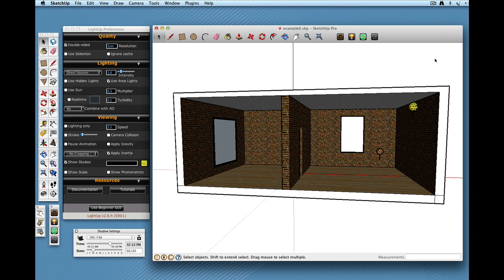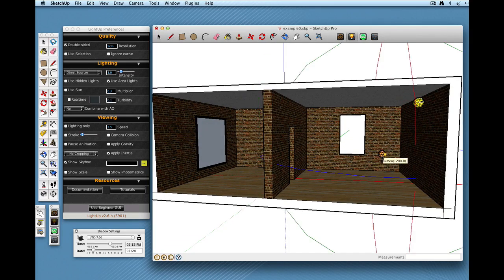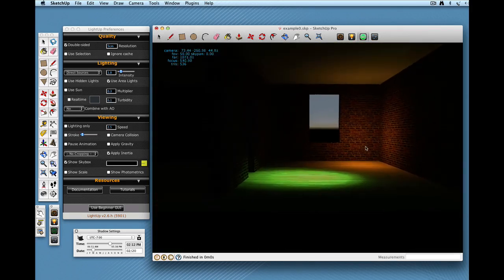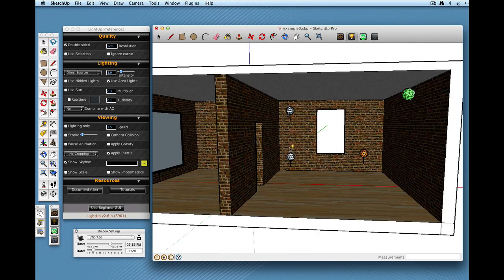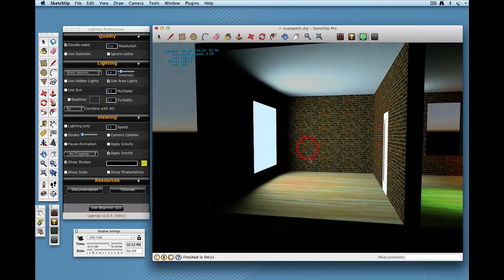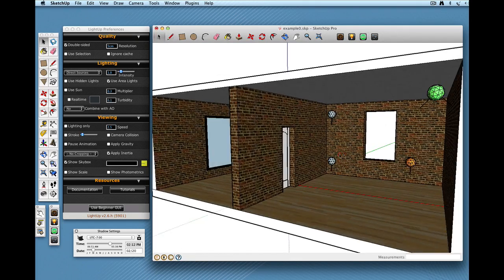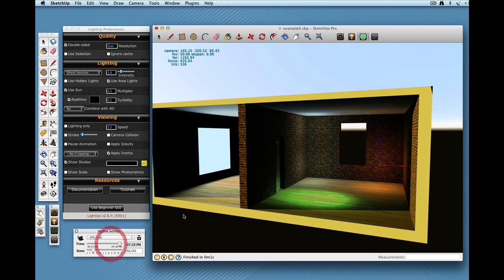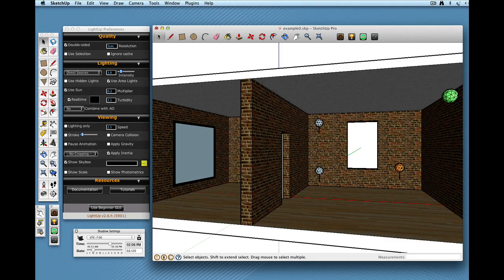LightUp Essentials: Rigging Light Sources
Introduction to placing and editing light sources in SketchUp.  Showing simple PointLights, IES lights, dynamic animated lights and area light sources.